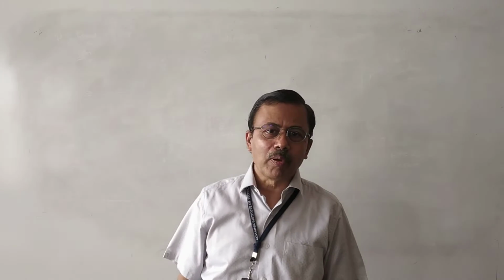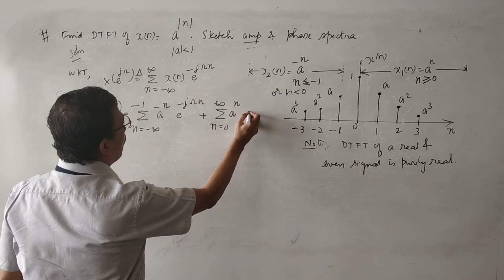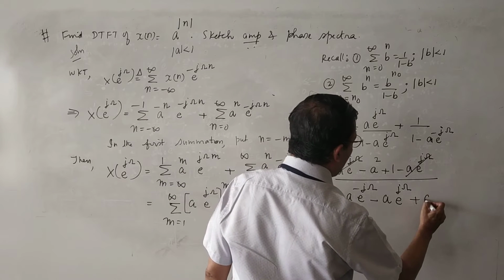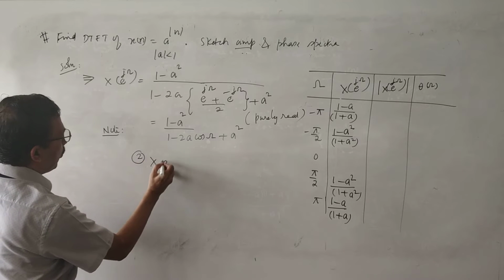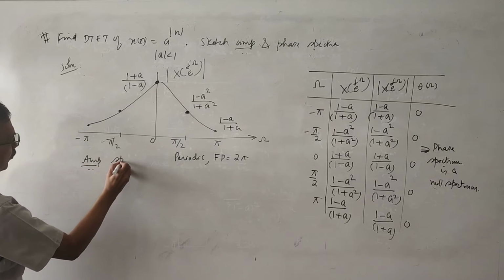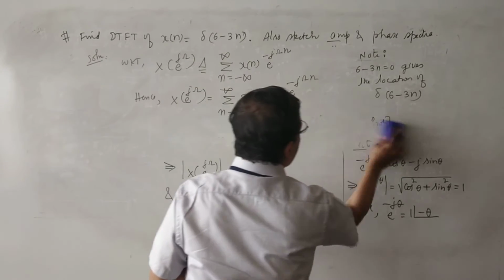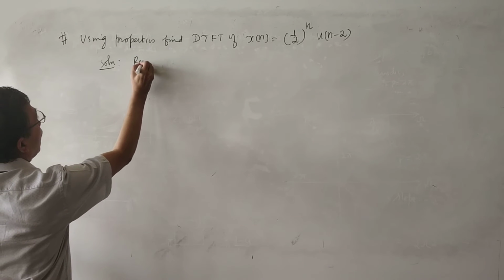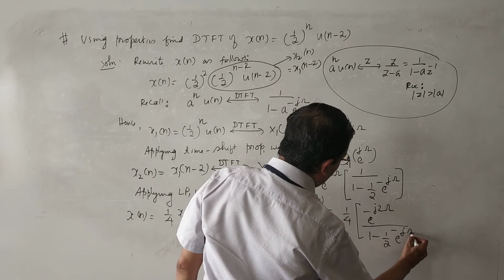Lecture 31 Problems on DTFT cntd